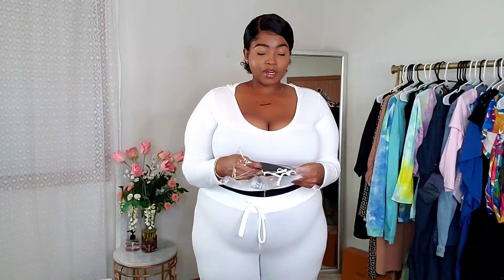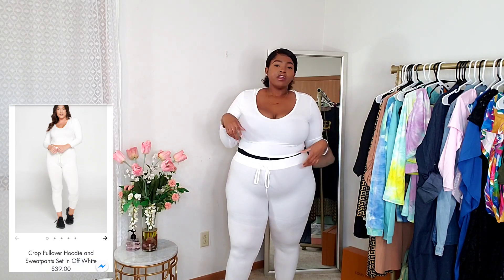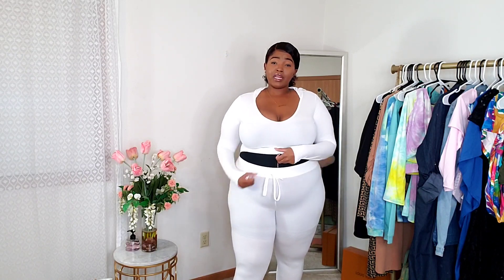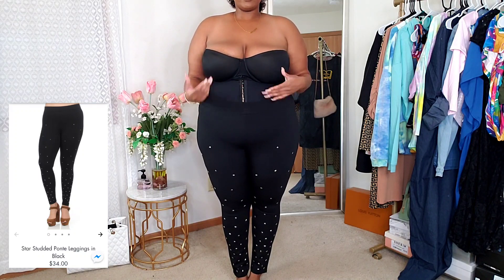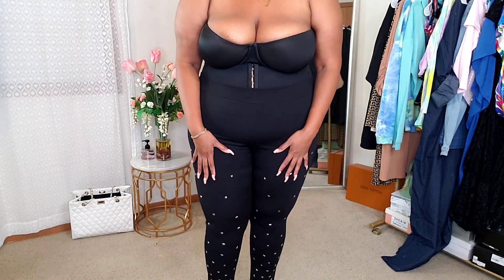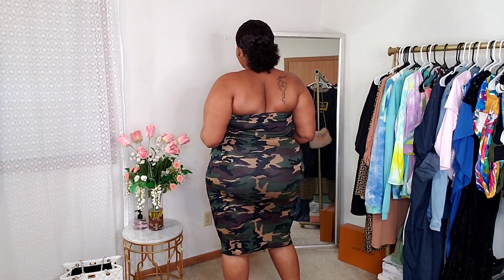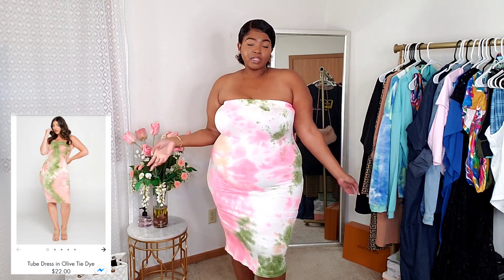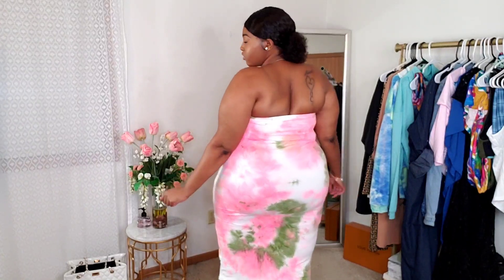New Plus Size Company! Livd Apparel | Matching Sets, Tube Dresses And More!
Hay V Squad! Plus Size livd try on haul

*items Mentioned*
Crop Pullover Hoodie and Sweat in White (2X)

Hoodie and Sweatpants Set in Yellow Tie Dye (2X)

My measurements
Chest 42
Waist 48
Hip 60